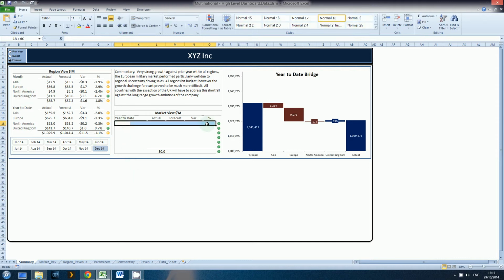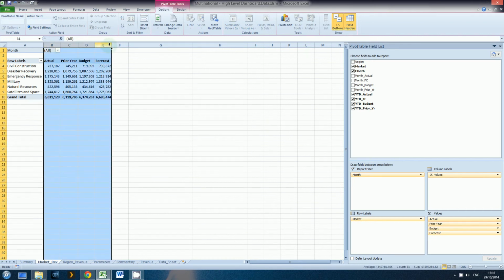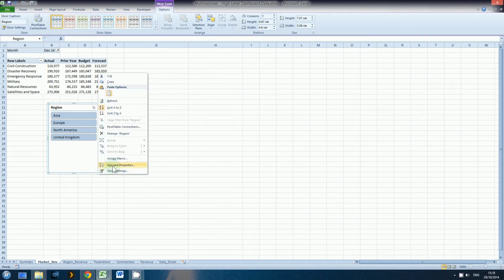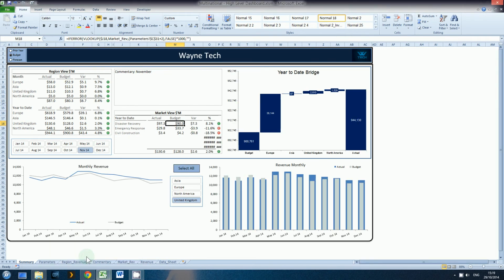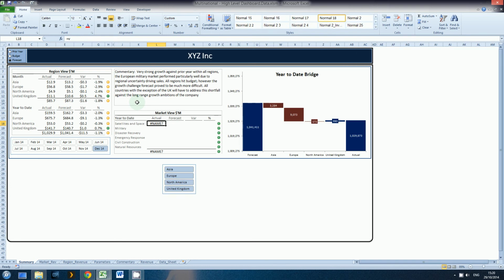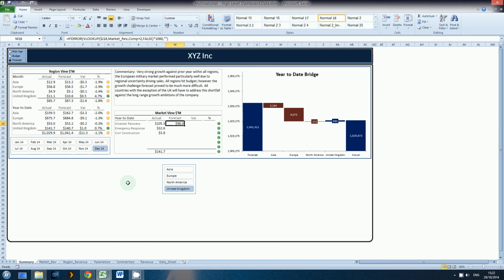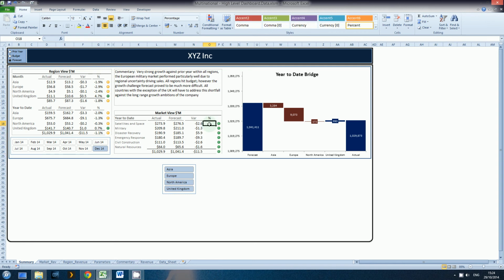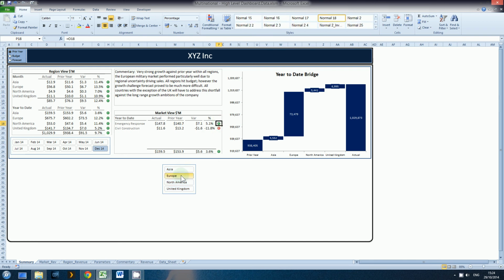Excel: Dynamic Dashboard Tutorial 7